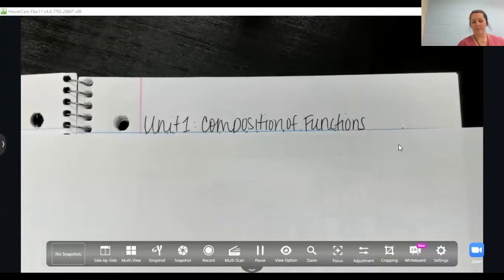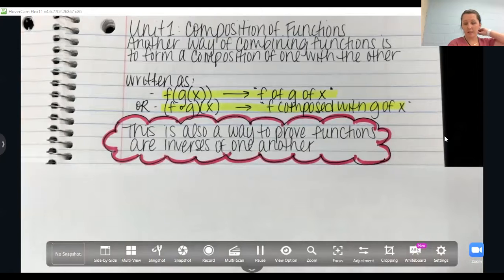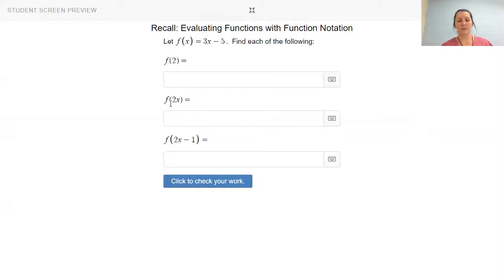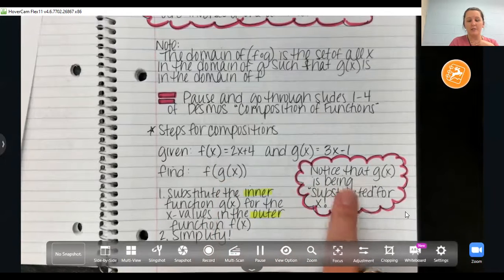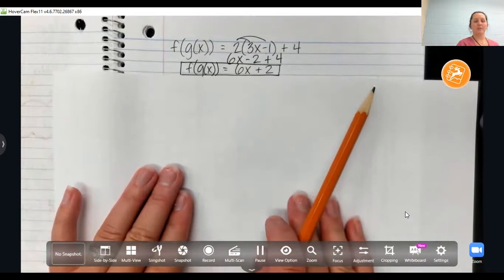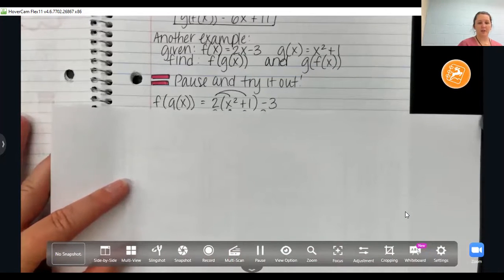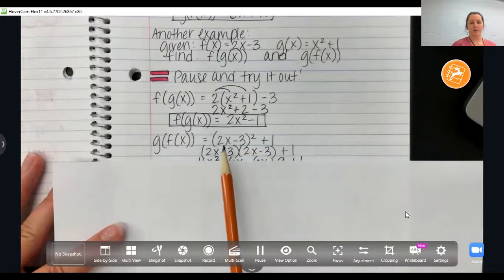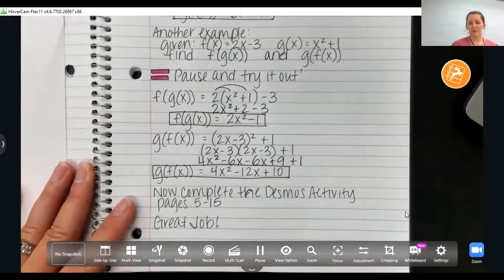Composition of Functions